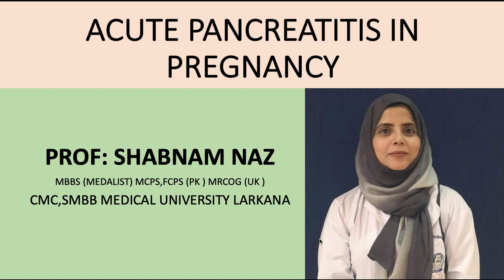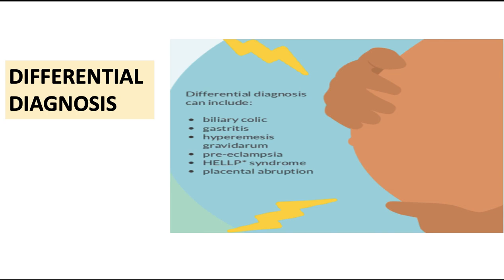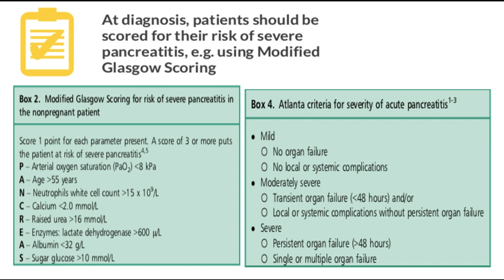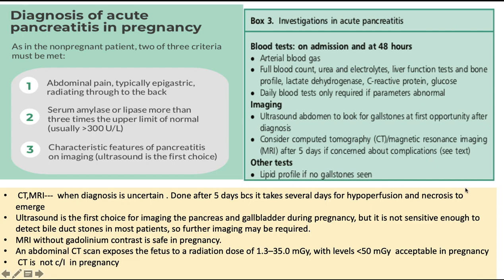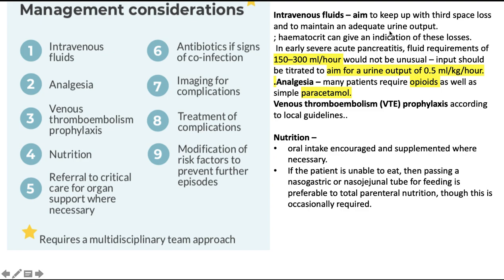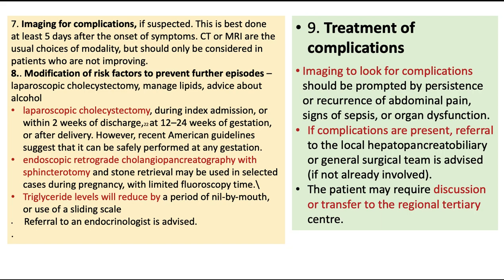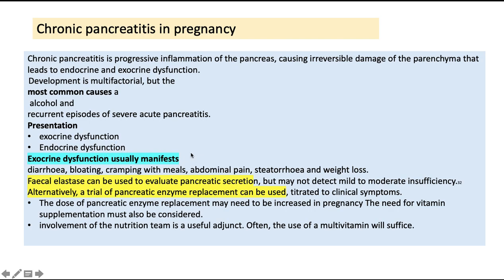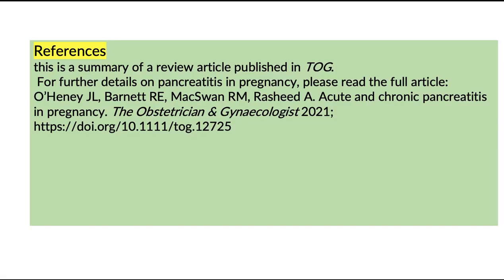pancreatitis in pregnancy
educational video for all those who practice obgyn